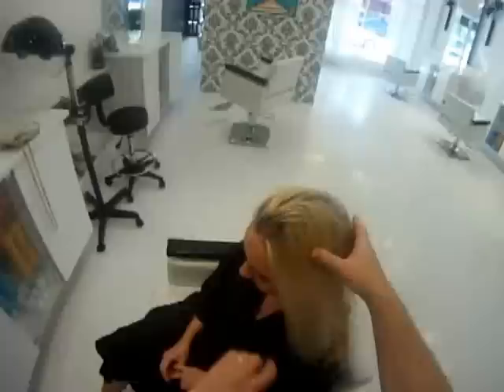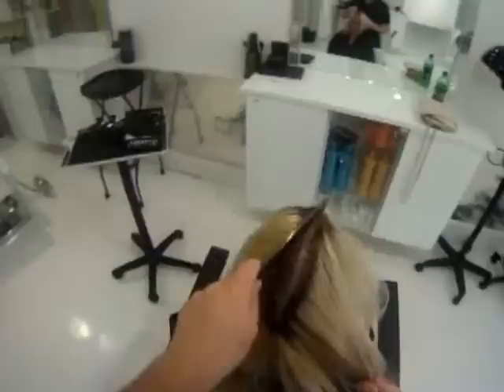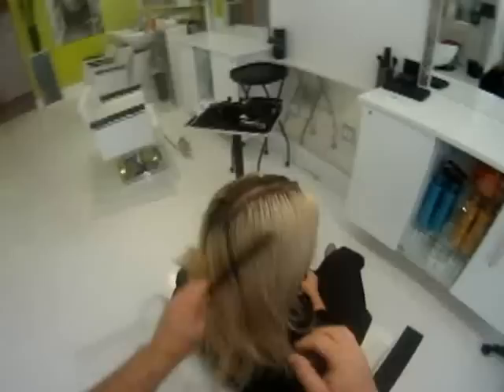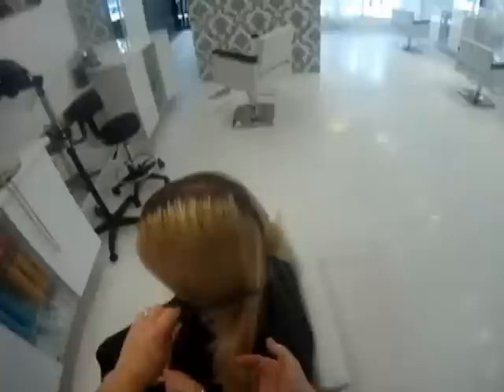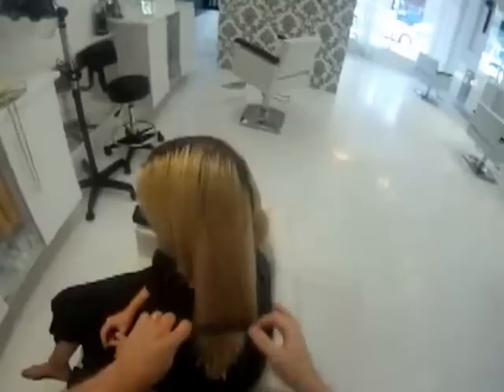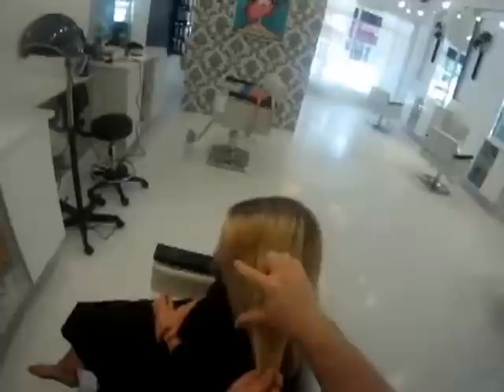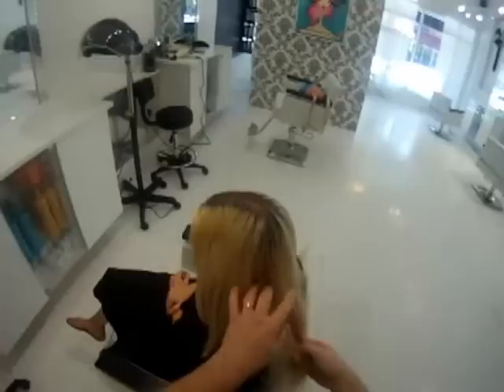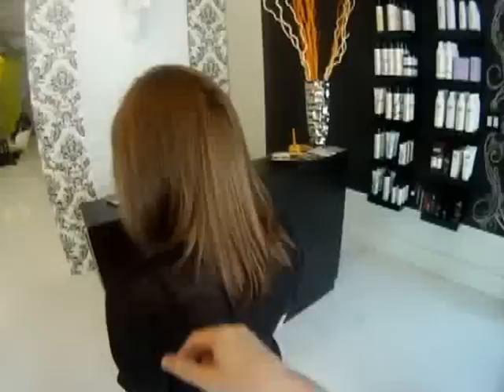Color Redirection by Eric Charles Mokotoff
Enjoy this quick color correction session filmed with my new color cam.